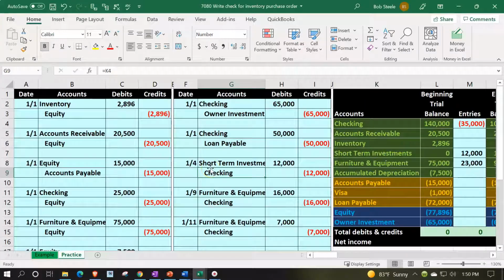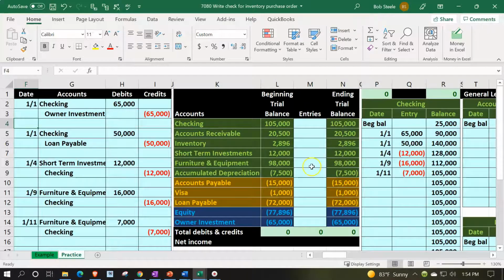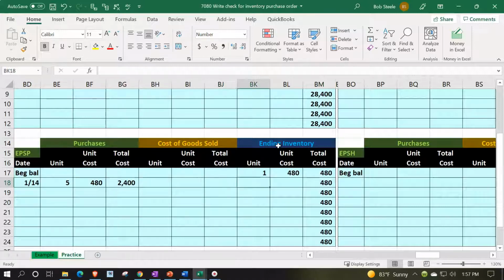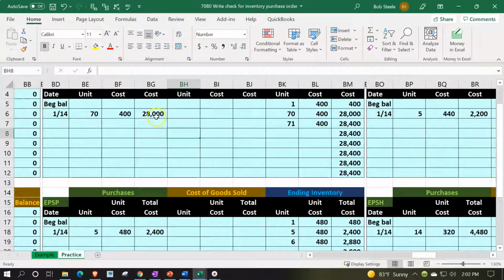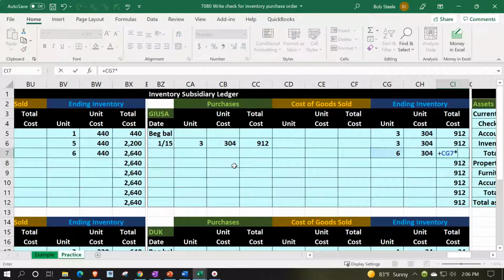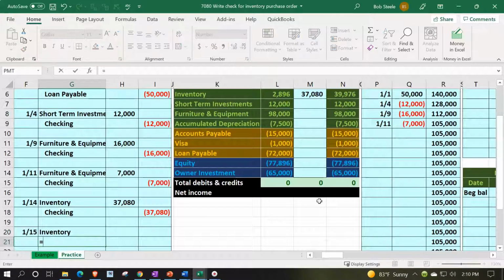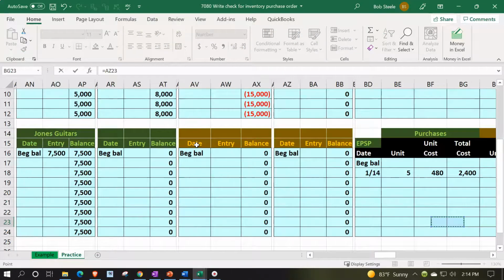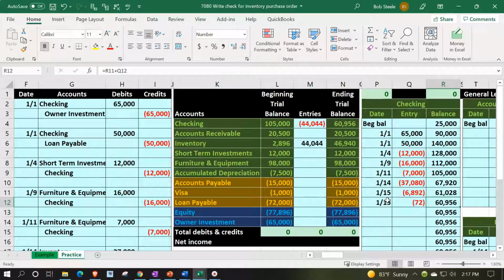Cash Payment for Inventory Linked to Purchase Order P.O. 7080 Excel Accounting Problem 2021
Cash Payment for Inventory Linked to Purchase Order P.O.